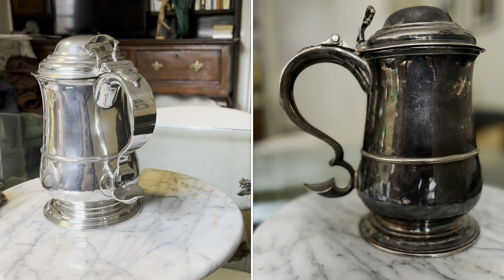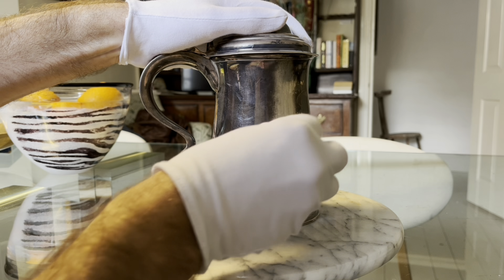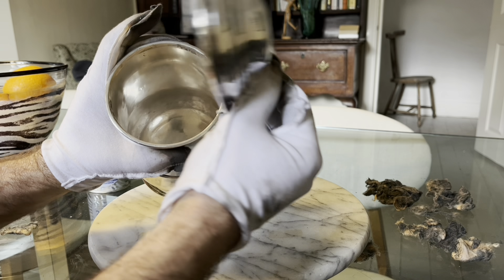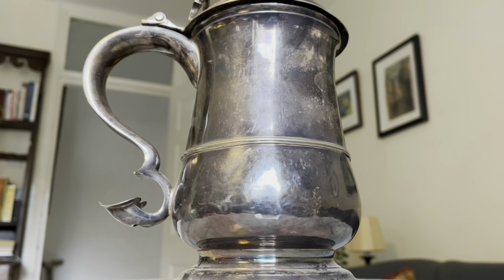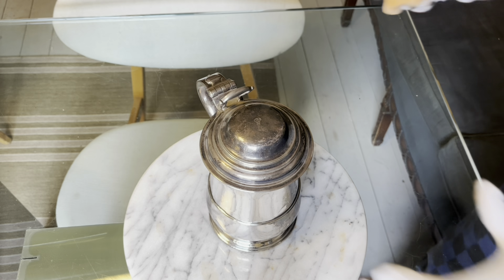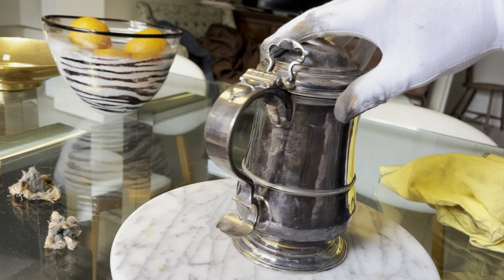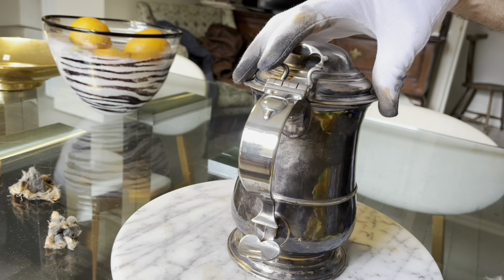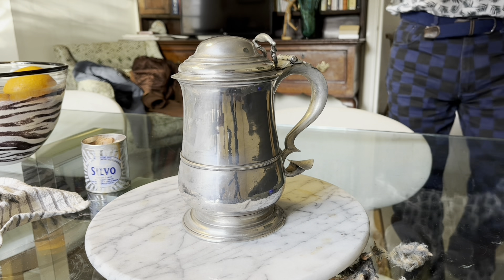First Clean/Polish in 100 years | Antique Silver Tankard from 1750 with built in whistle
You’re going to be one of the first humans alive today to see this antique solid silver tankard sparkle like it did when it was new, almost 300 years ago - it’s been in the same family for over 100 years amd this is the first time it’s been polished in all that time

It was of course made for drinking, but also made with a whistle to attract attention when it needed too…the whistle is located here. There’s a very good reason for the whistle and that’s coming up

Made by the silversmith Issac Cookson in Newcastle England during the george II period circa 1740. The tankard is worth a few thousands pounds and belongs to a client of mine who doesn’t want to sell it…but I offered to polish it for him…so I …we could witness it come back to life…Restoring a 300 Year Old Silver Tankard Back to Life!

It’s a grand tankard by the way. A personal one that the owner would have used at home, but also taken with him to the tavern …certainly not something that would have been tavern supplied. A tavern tankard would be cheaply made from pewter

And it’s very special indeed, not only for its quality, value and obvious beauty…I mean, come on just feast your eyes on the shape of the body…and oh that handle is truly delicious…not only a gorgeous shape, but yes, it has a built in whistle…

Designed for a specific purpose (I’ll give it a blow once I’ve finished polishing it) and that purpose was to gain the attention of the barmaid in the noisy, Smokey amd rowdy tavern. You’d Drain the tankard of its ale, put the handle up to your lips and blow like mad…the barmaid would then head in the direction of the noise and fill up your tankard from her jug of ale…that saved you from having to stand up and go to the bar yourself!